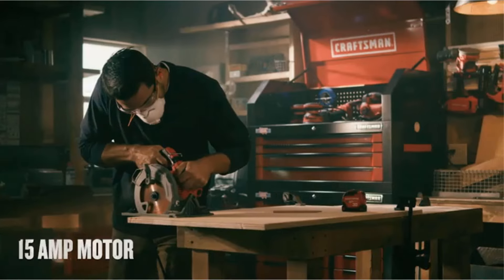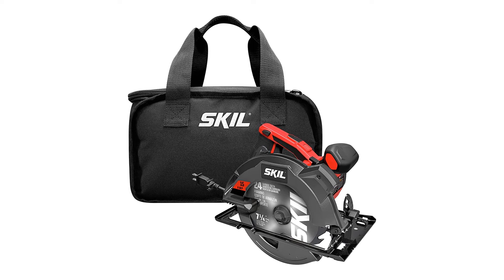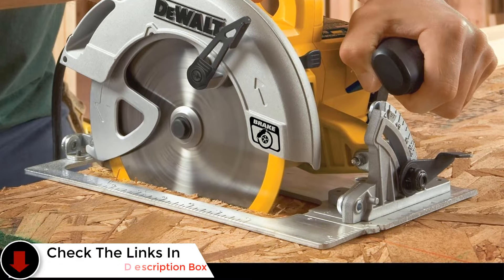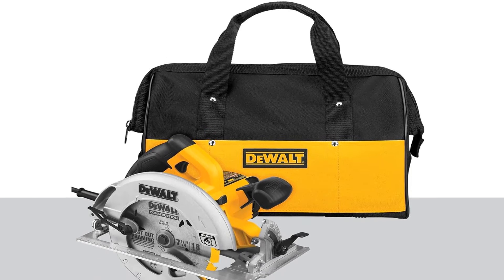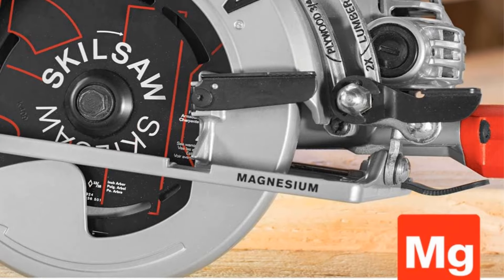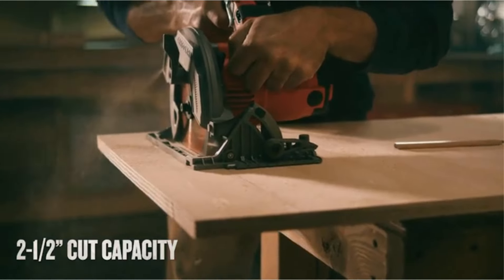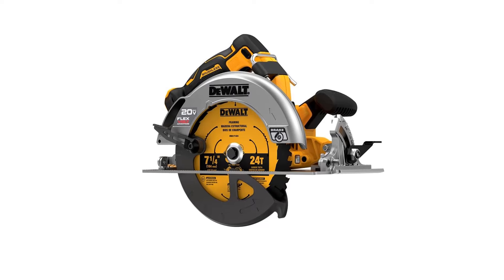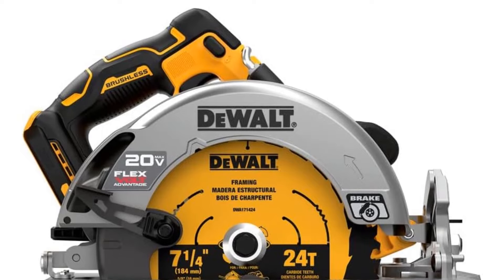✅ Best Circular Saw For Beginners 2024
Best Circular Saw For Beginners